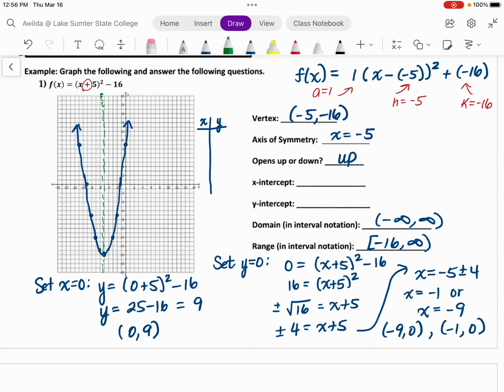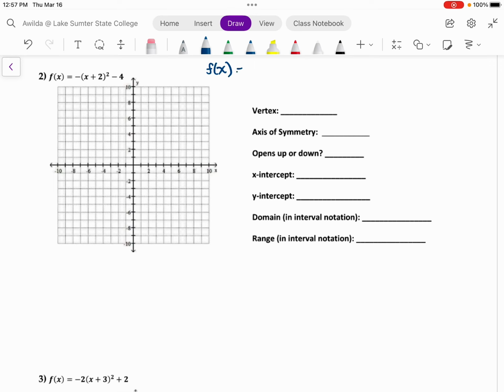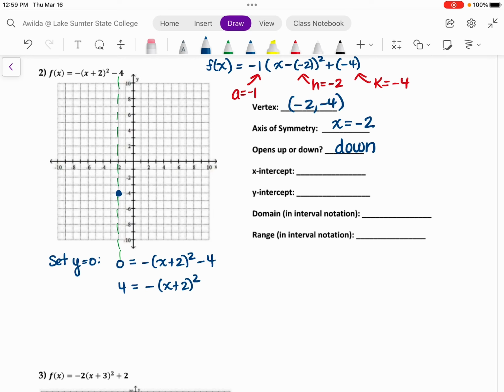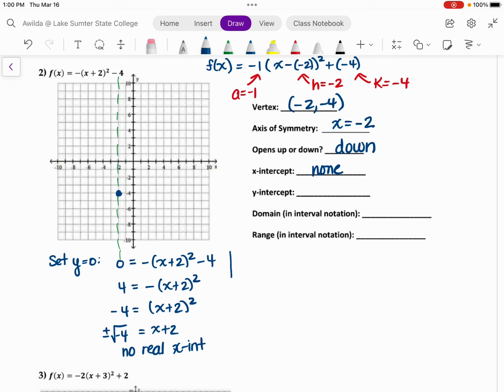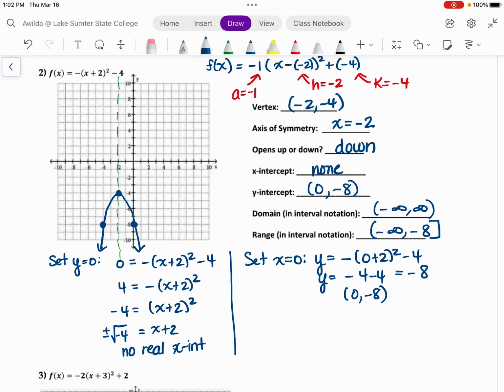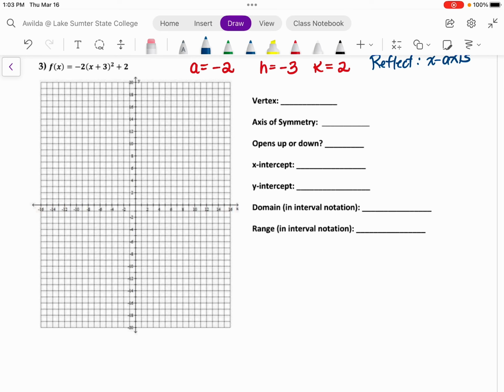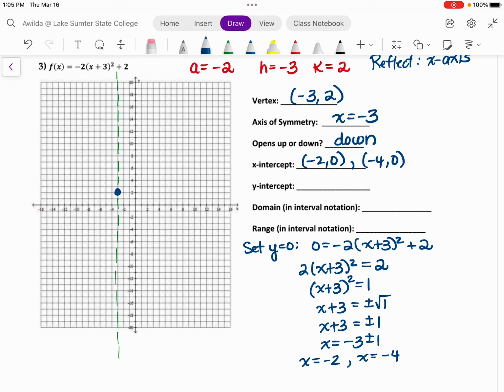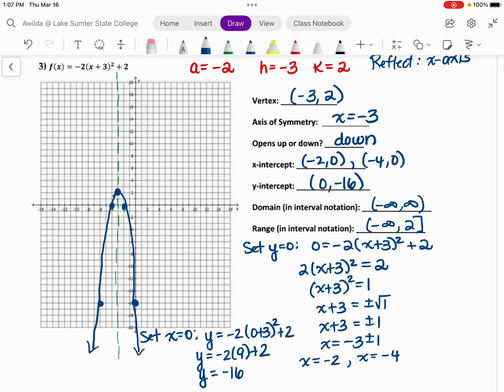4.1 Quadratic Functions - Part 2 of 4 (MAC1105 Online)